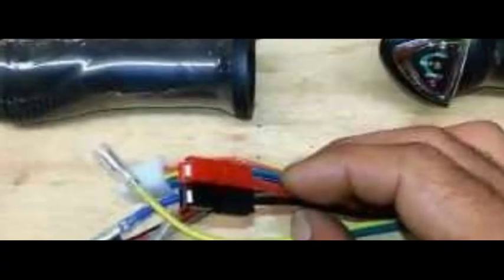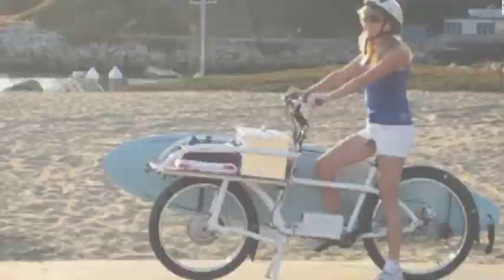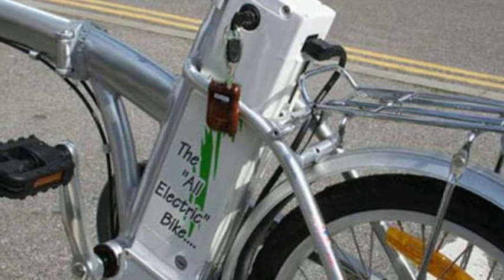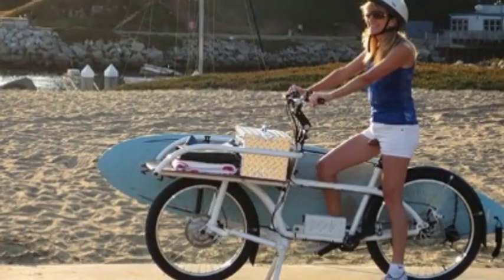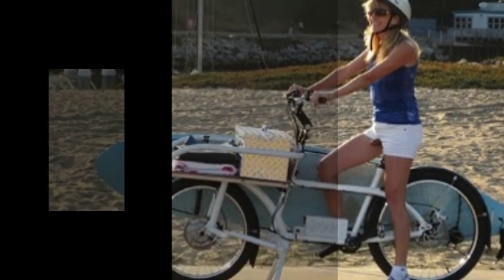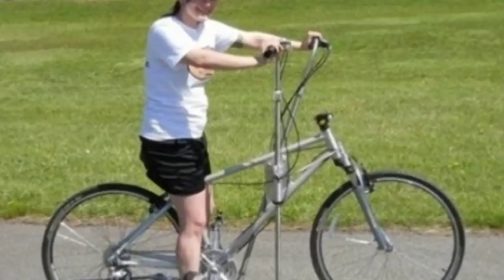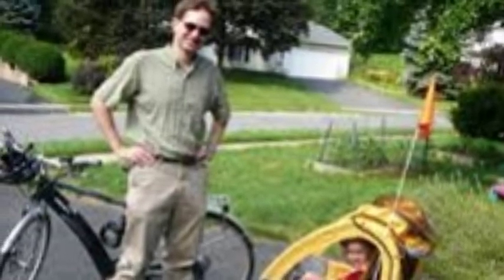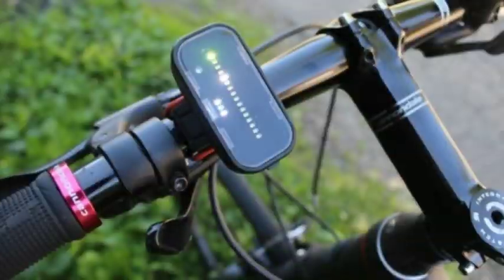Turn AnyBike Electric With The Barak E-Bike Kit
E-bike expert Micah Toll has created a DIY kit that allows anyone to turn any bike electric